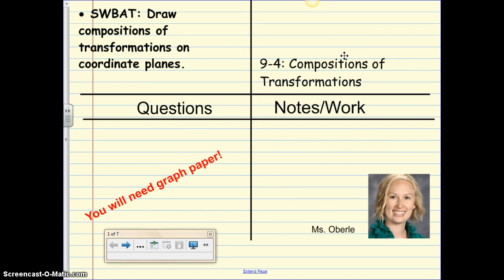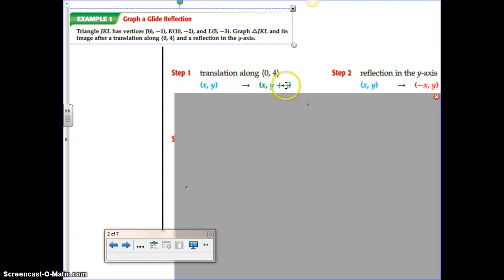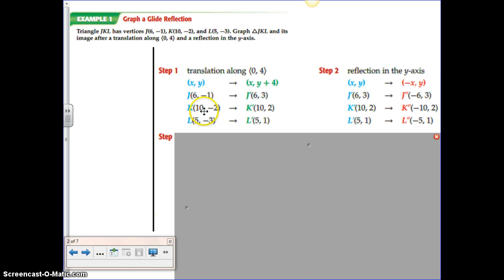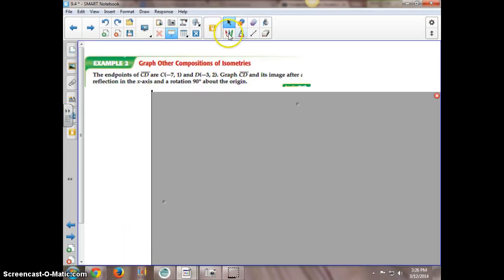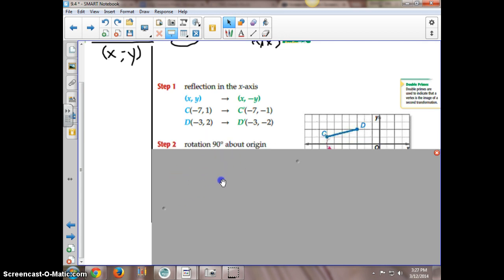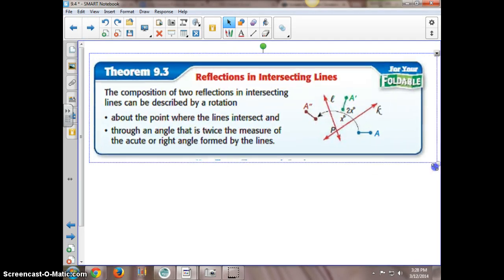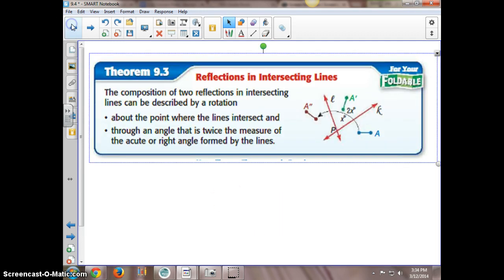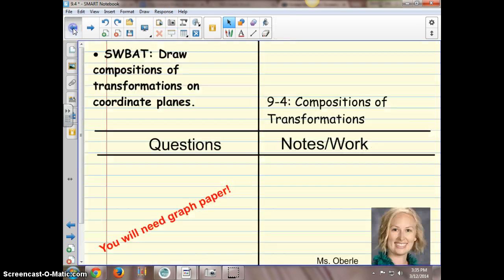9-4 compositions of tranformations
9-4 compositions of tranformations